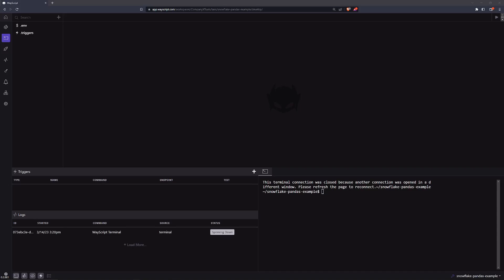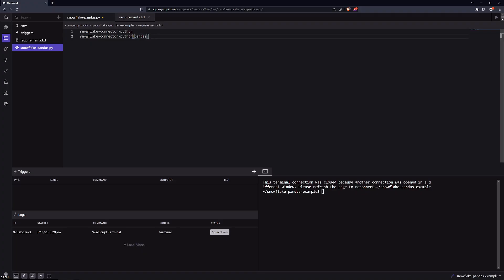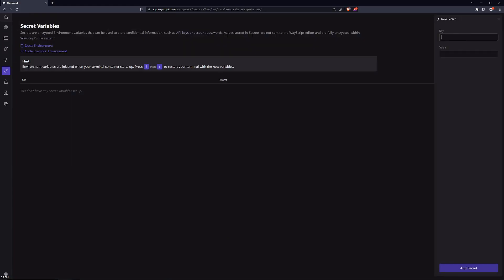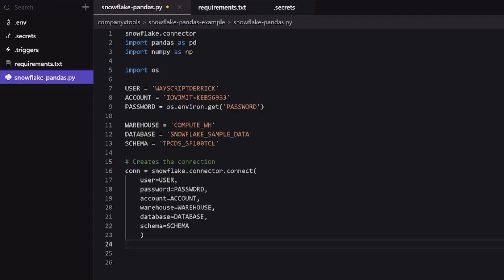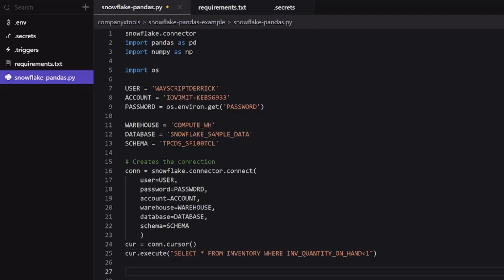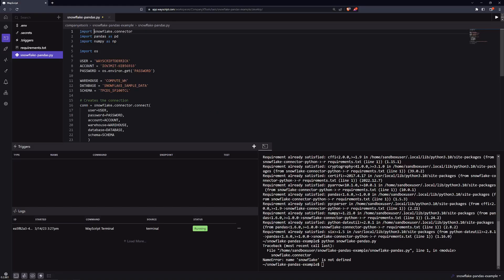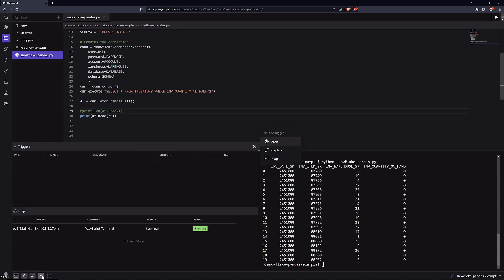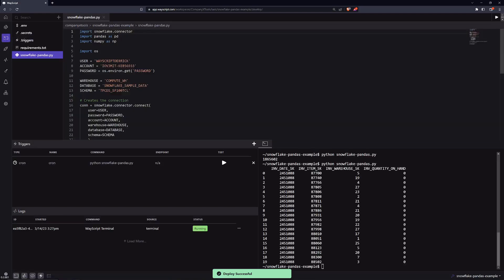Convert Snowflake Warehouse Data to Pandas Dataframes | Automate Python Executions of Snowflake data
➤ TIMESTAMPS
0:00 Introduction
0:17 Python File
0:35 requirements.txt
1:24 Credentials
2:16 Python Code
3:20 Code (SQL)
4:30 Terminal Execution
5:20 CRON Trigger
6:15 Deployment